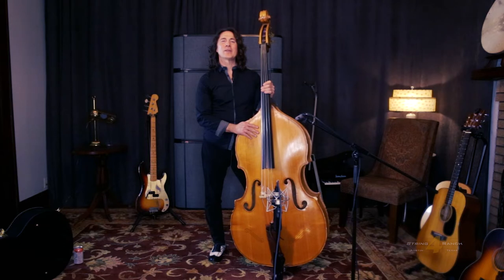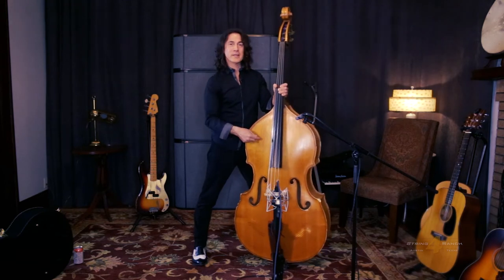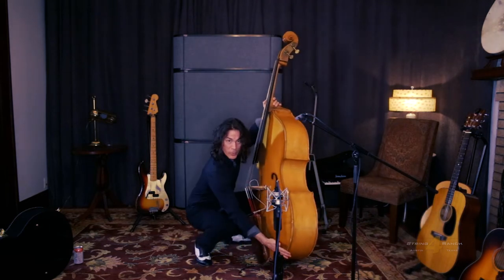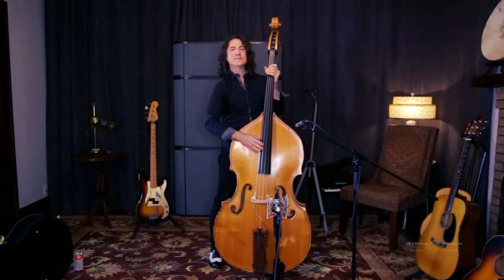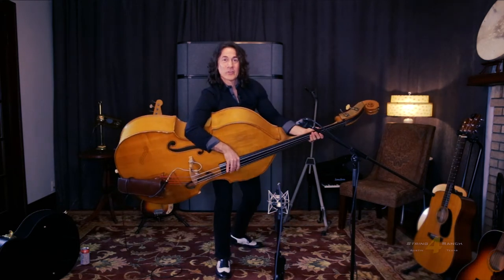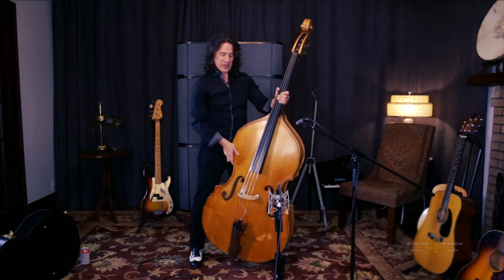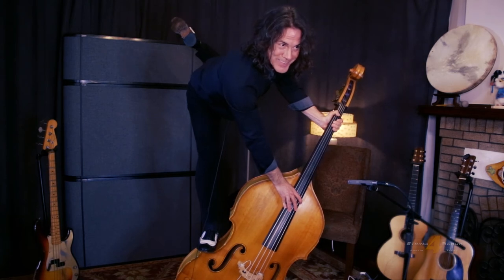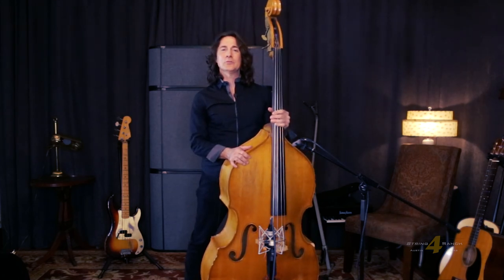008 Chris Alcaraz Lesson Rock a Billy Bass Tricks